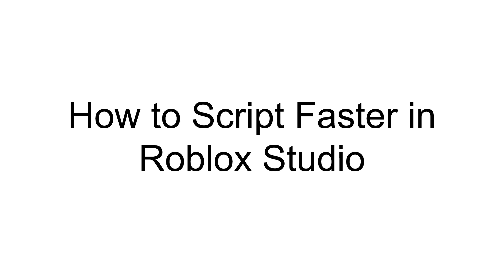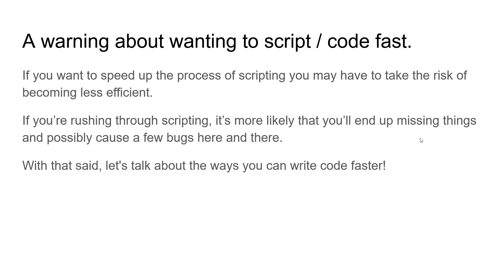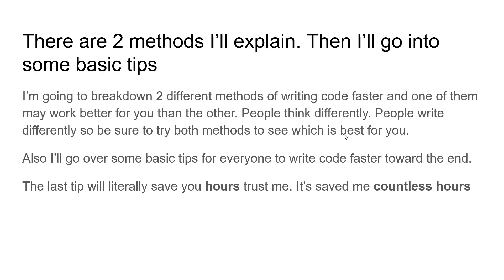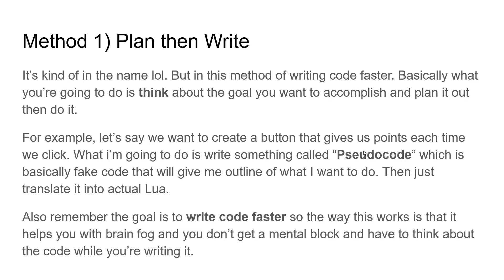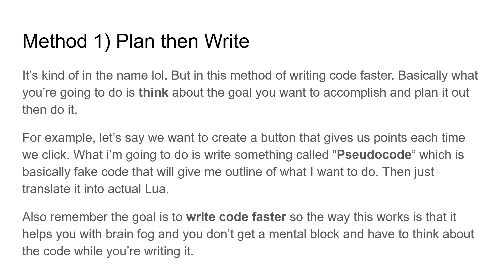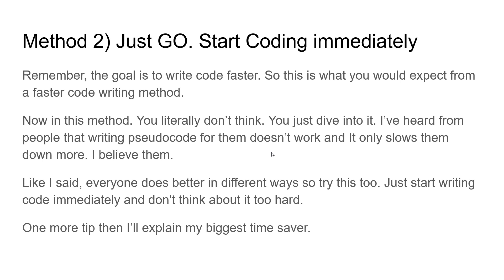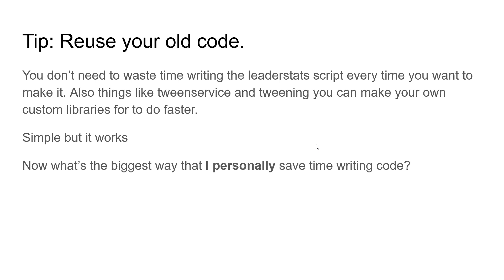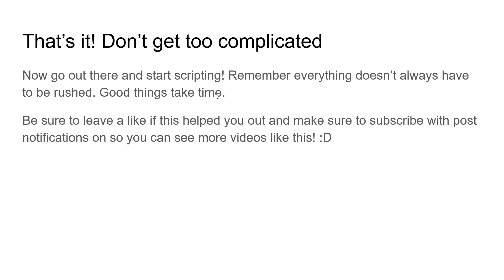How to Script Faster in Roblox Studio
Hey guys! Welcome back to a brand new roblox scripting tutorial. In today's video I am going to be teaching you some tips & tricks to script faster. Trust me, if you apply what I'm going to teach you in this video. You will save countless hours of time. Let me know if you liked it by leaving a like. Alright enjoy :)